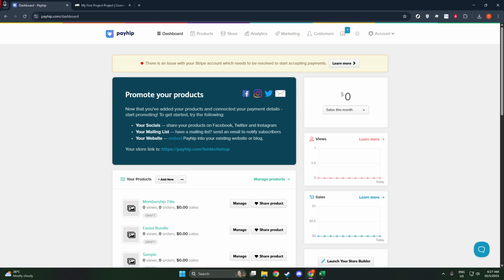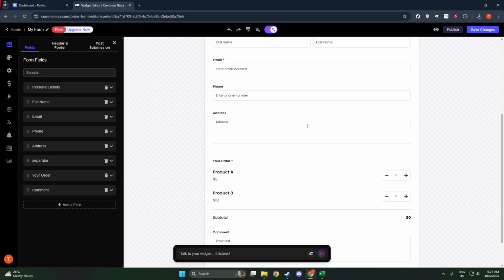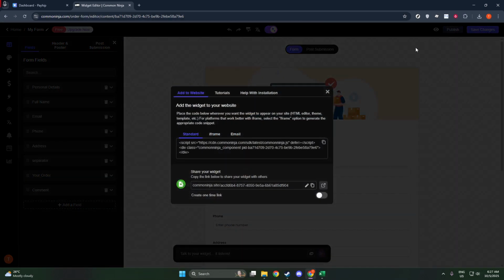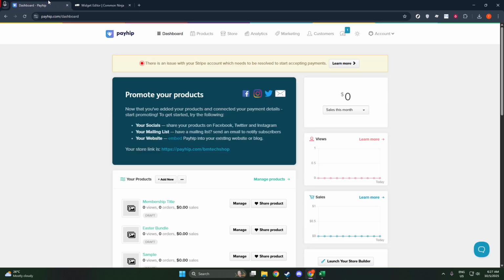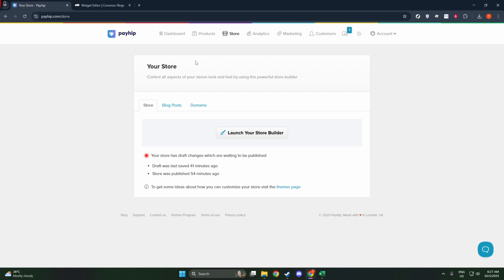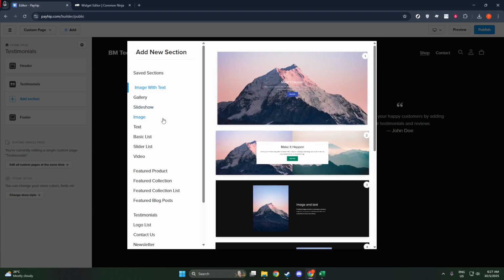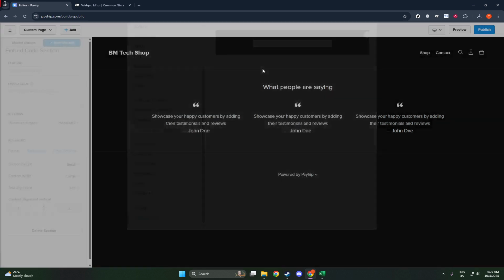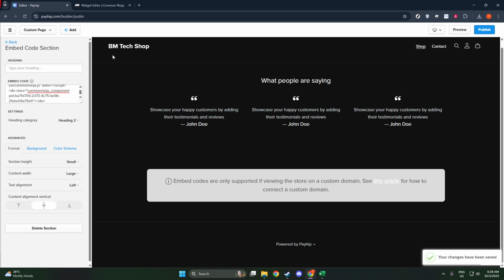How to Configure Payhip Form to Send Email [2026 Full Guide]